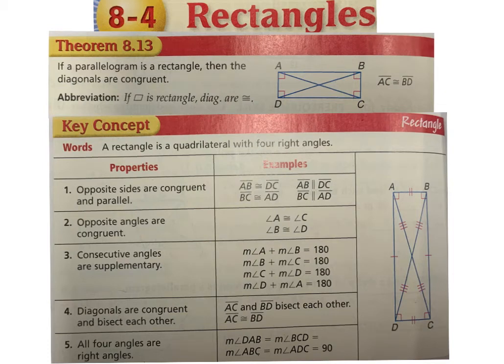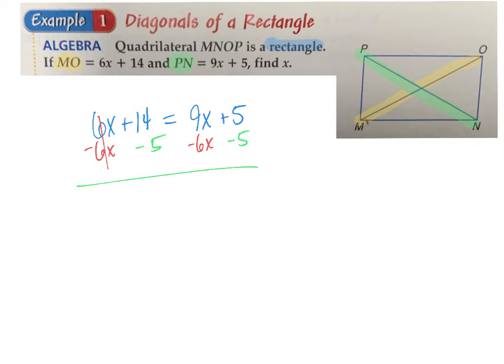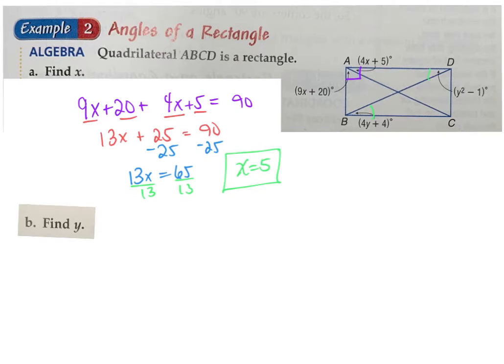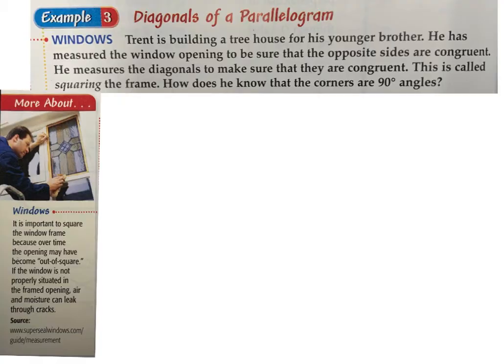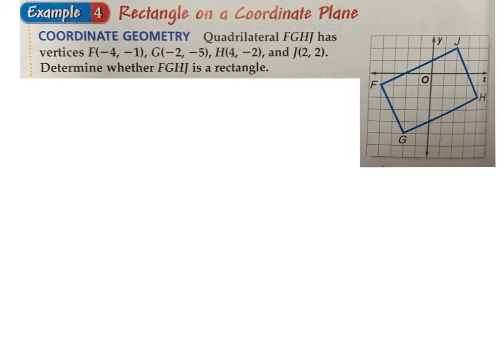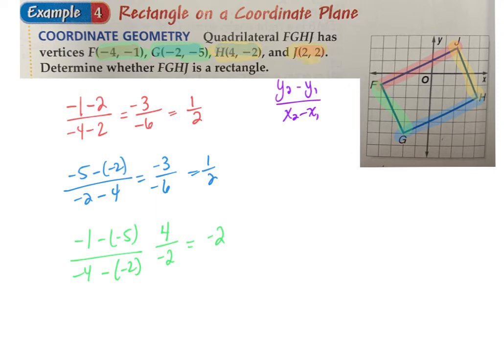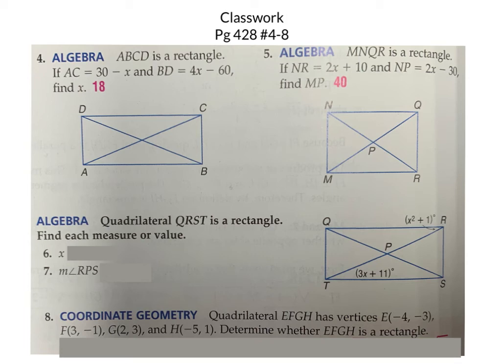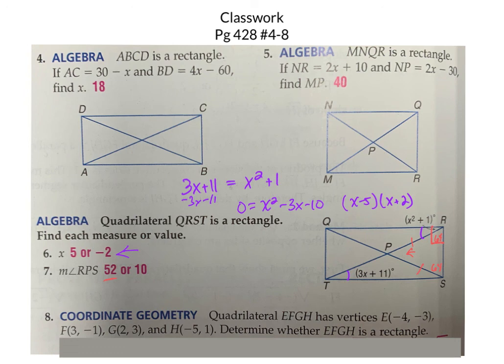Geom section 8.4